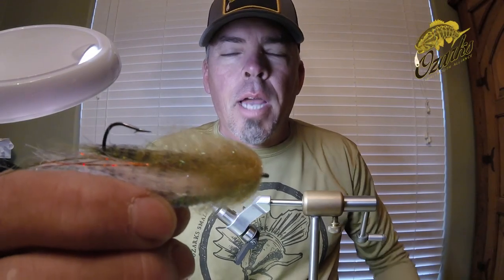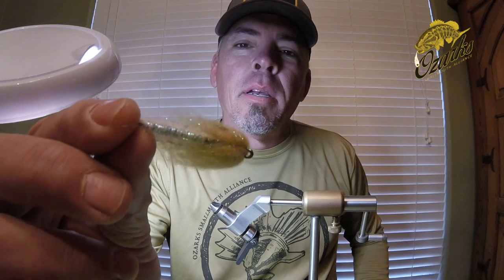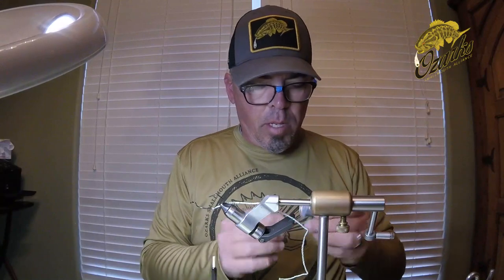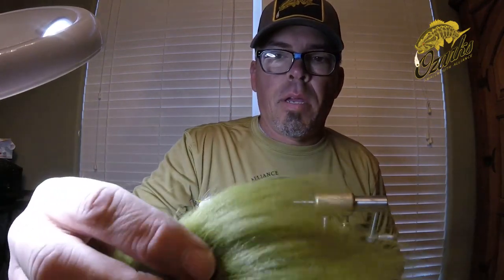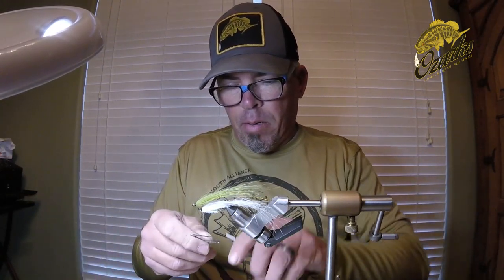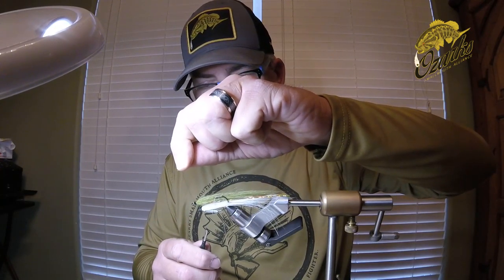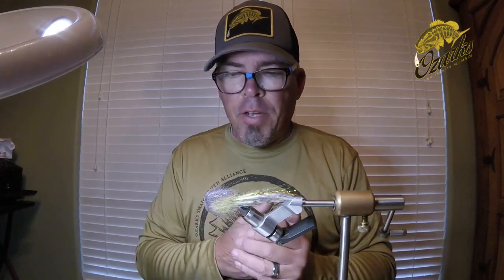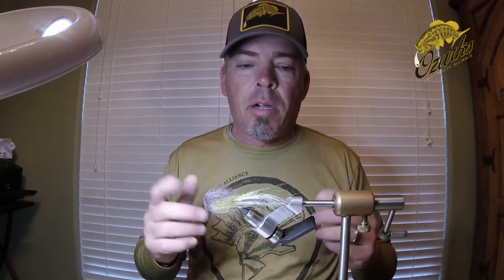Equalizer!!!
One of our favorite Baitfish imitators! All credit to the guys at To Fly Fish for this pattern...